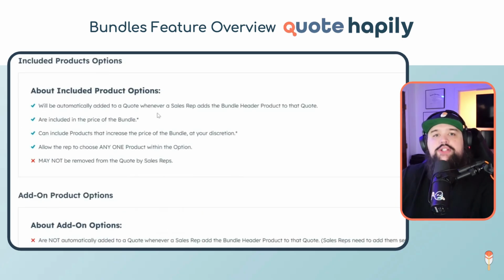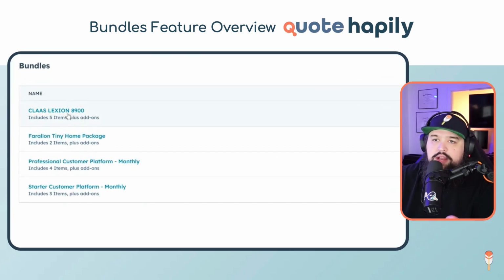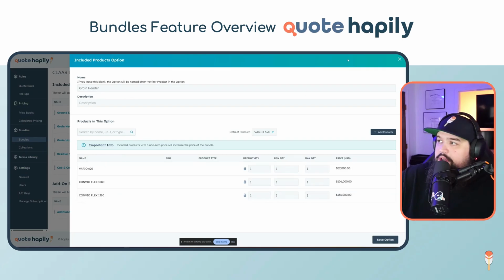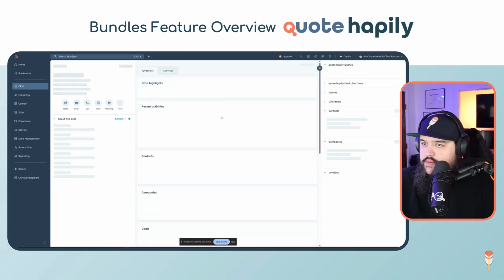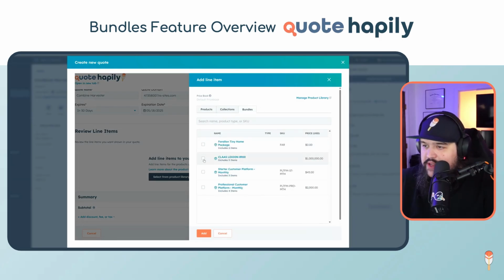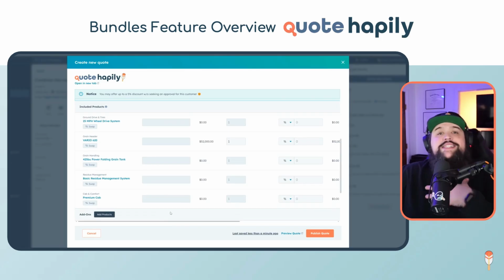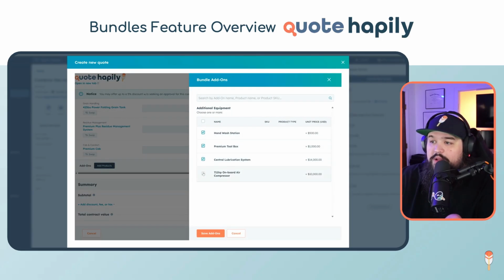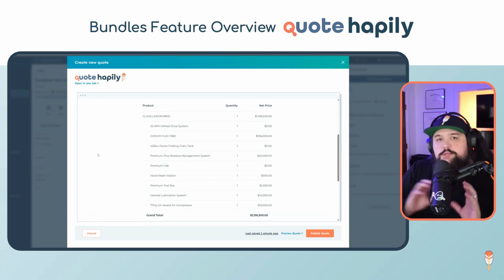Build Smarter Quotes in HubSpot with quote•hapily Bundles 🚀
Say goodbye to cobbling together random line items. 🙅‍♂️
quote•hapily’s upgraded Bundles feature makes it effortless for sales reps to build complex product packages right inside HubSpot—without losing time or clarity.

In this demo, Max (Chief Evangelist at hapily) shows you how Bundles help streamline quoting by:
Creating pre-configured product packages
Supporting both included and add-on product options
Giving reps full flexibility to customize, swap, and configure
Automatically adjusting prices and quantities
Organizing line items under a clean, nested bundle view

From agricultural machinery to SaaS services, Bundles lets you scale your product complexity without scaling your sales friction.

💡 If you're using HubSpot Quotes and want to up-level your quoting game, this one's for you.
🔗 Ready to see it in action inside your portal?